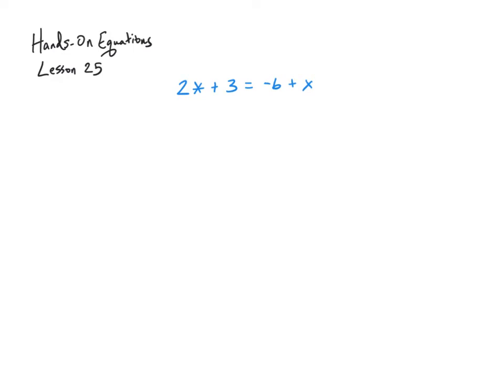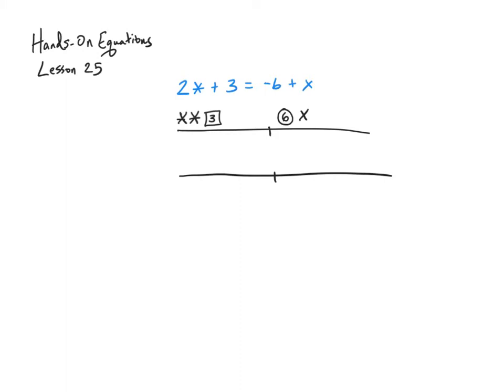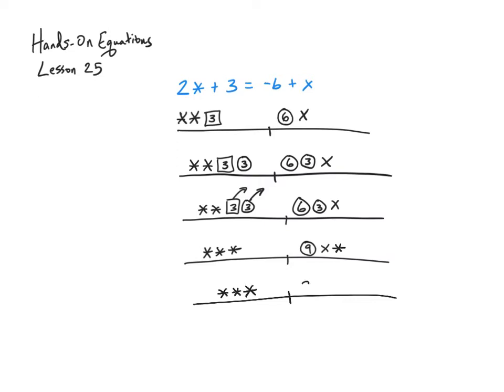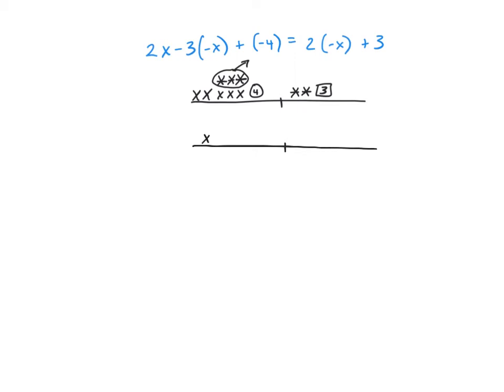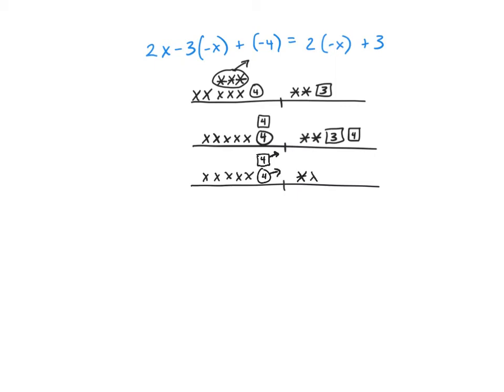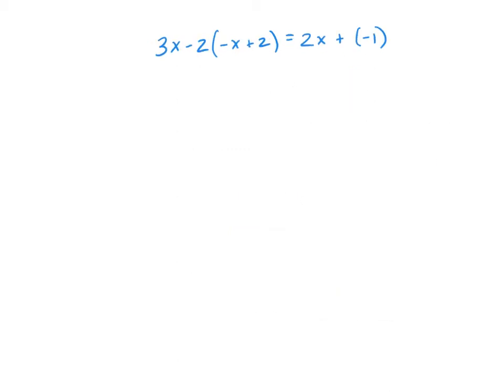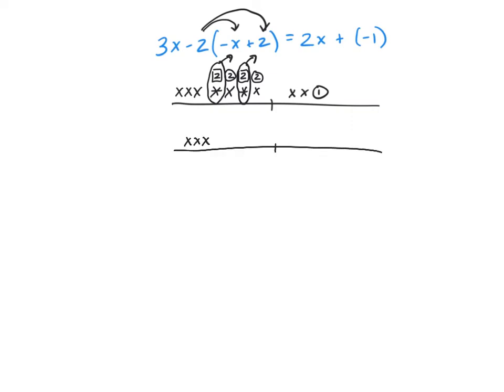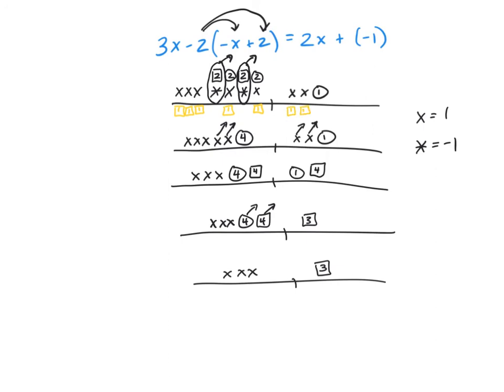Hands-On Equations Lesson 25